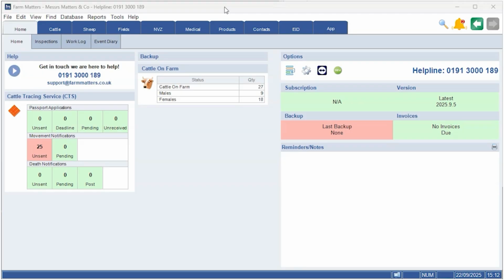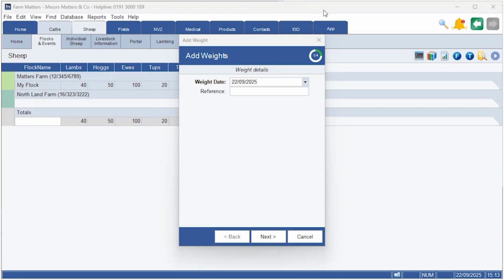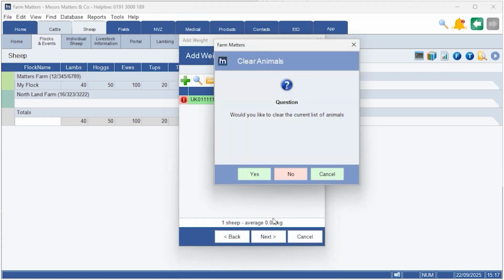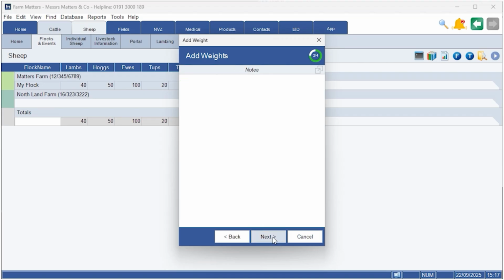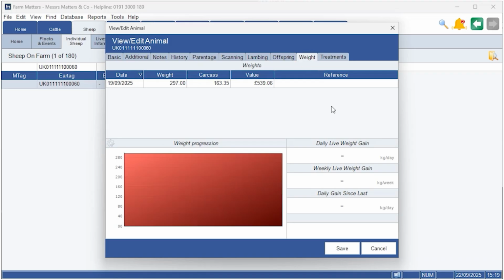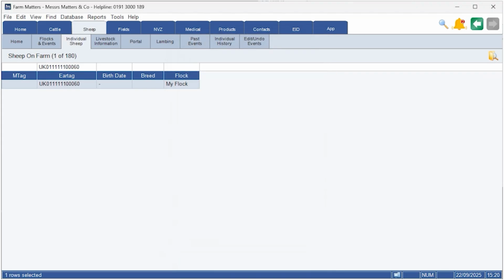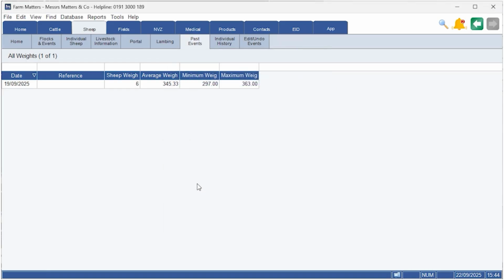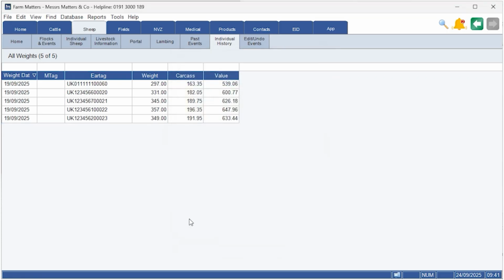Farm Matters Add Sheep Weight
A short video showig you how to add sheep weights into your software using various methods including manually, with a CSV file or using an EID reader. Also showing you how to edit & undio the event.

CHAPTERS

Add Weight - 00:08
Edit & Undo - 02:18